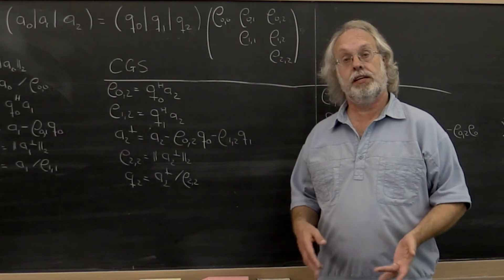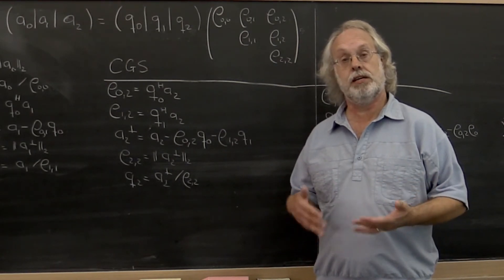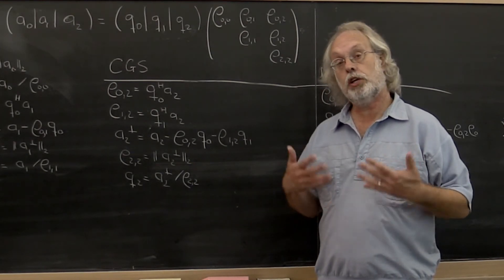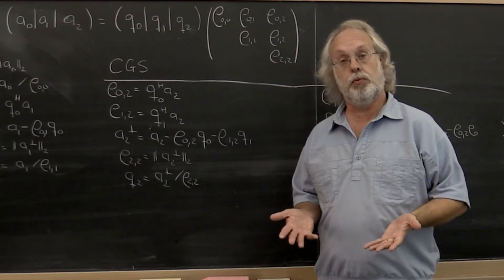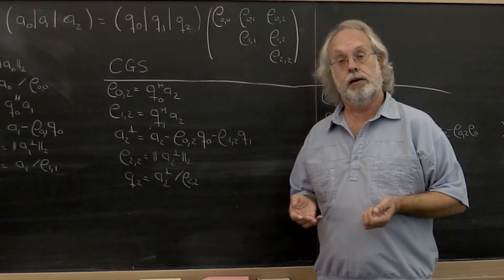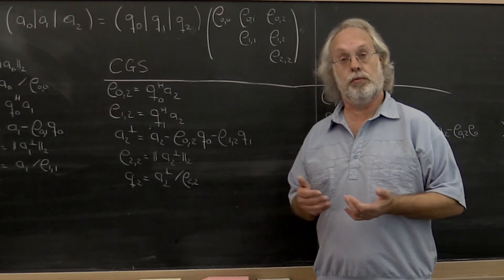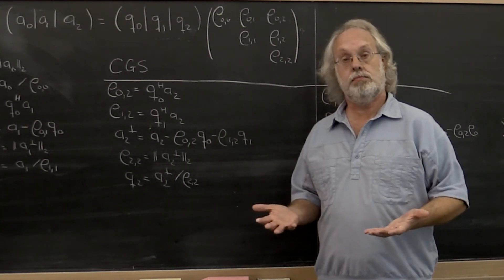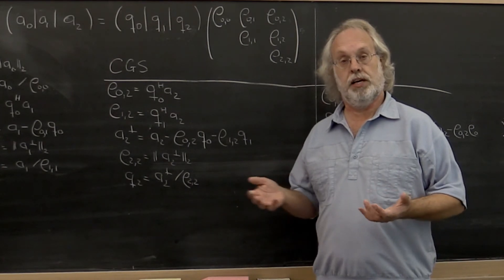03.2.5 CGS vs MGS, part 1